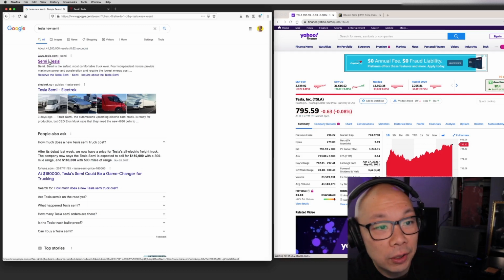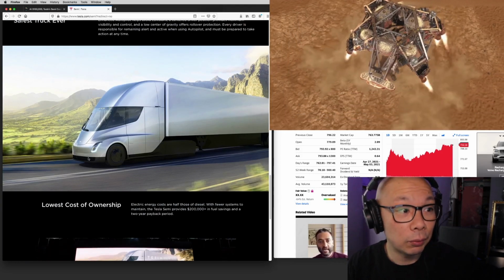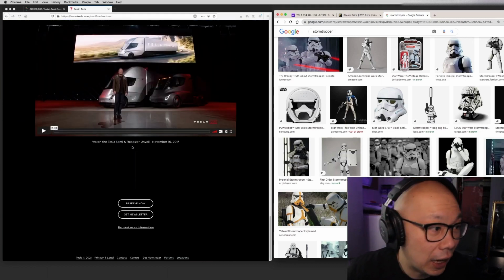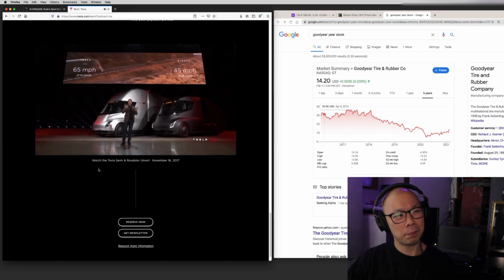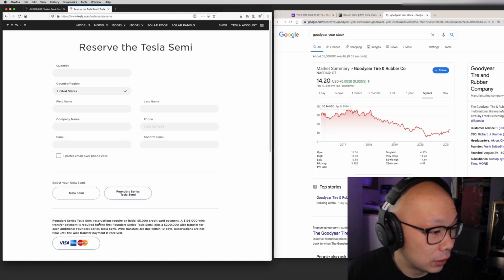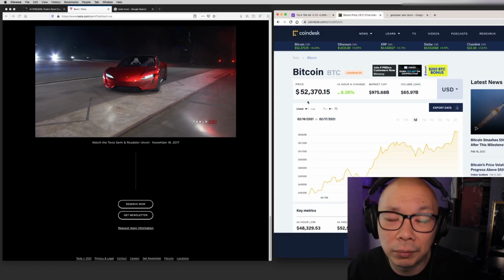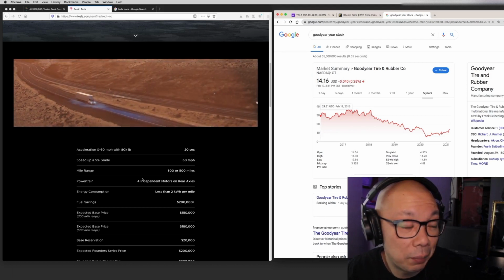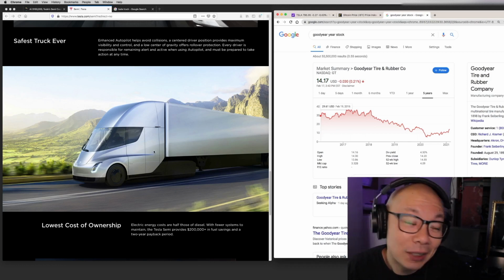Tesla Semi | Setting the bar high by Elon Musk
Telsa Semi will be a Game Changer in the industry.

buyingstocks 📙Reading: All About Dividend Investing | Don Schreiber
🎧 Audible: Invested | Danielle Town